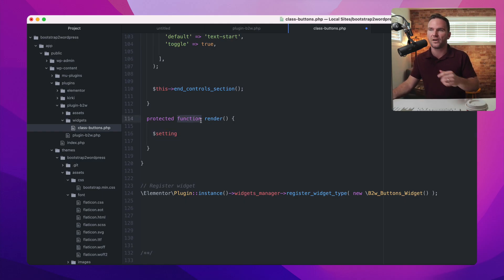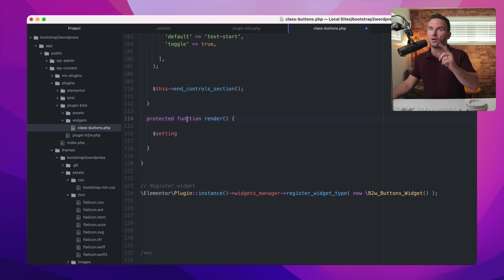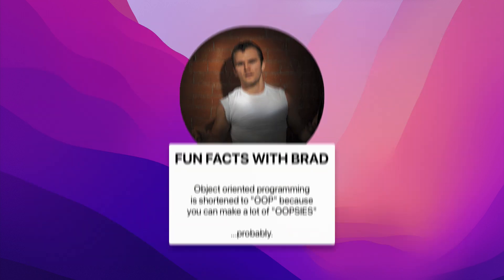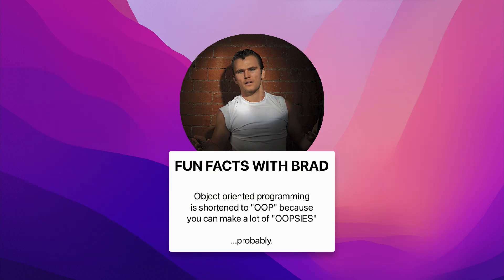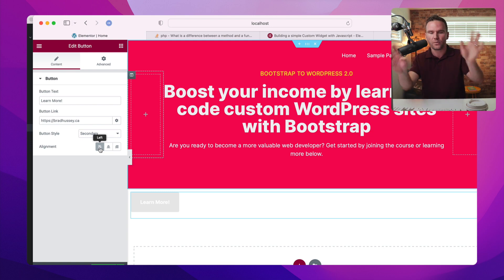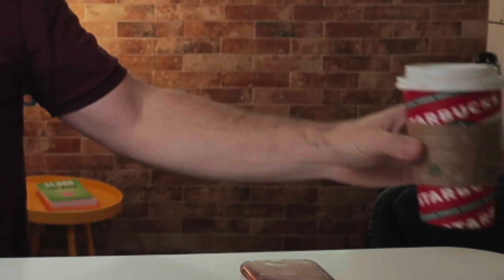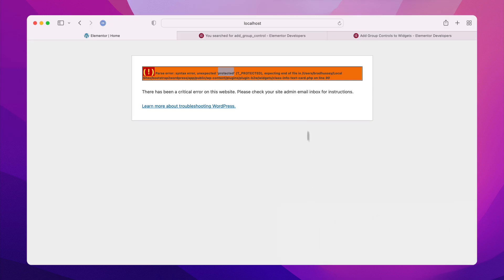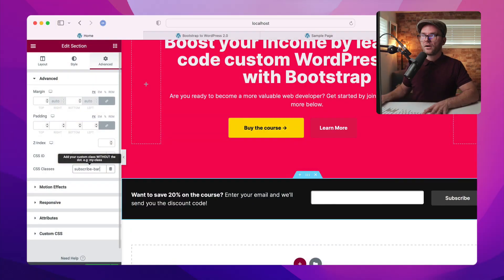sneak peep my bootstrap to wordpress 2.0 shenanigans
yeah, I've finally updated the whole thing.

it'll be ready in, like, a few more days.

when the course is live, you will know.

if you bought it on udemy, it'll be available in the original b2w course

if you bought it on code college, it'll be available in your code college dashboard.

and yes, if you already paid $10 or whatever for the course, you get the updated one. k?

xo
brad